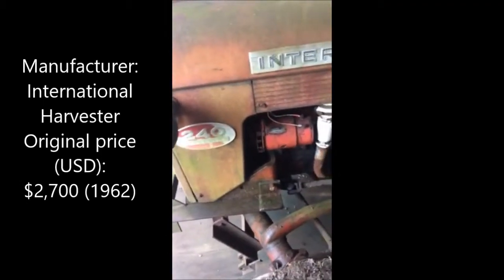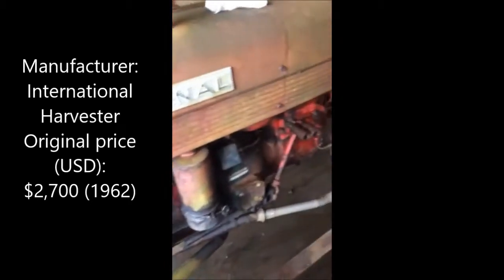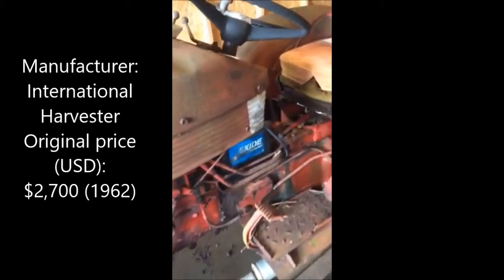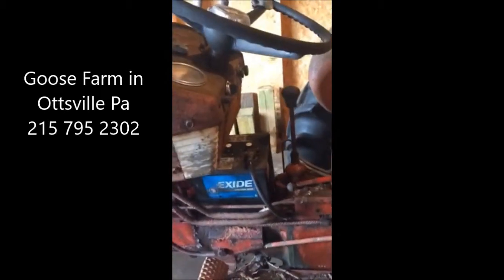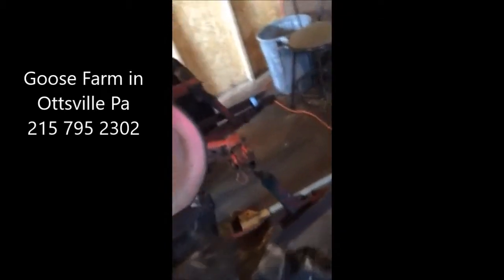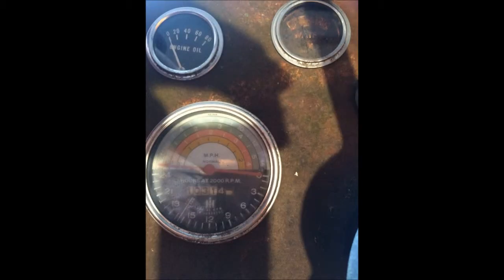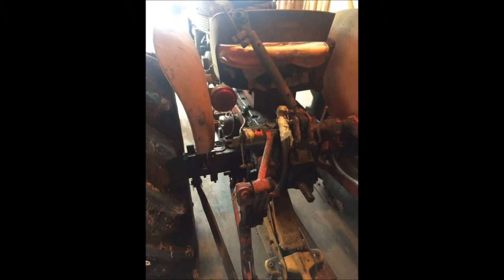International Harvester 240 A Junkyard Find